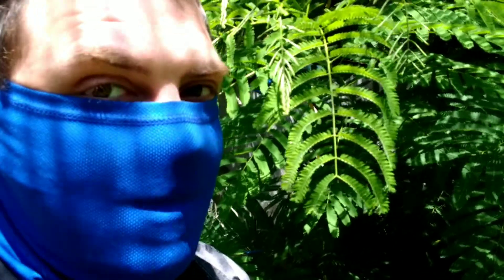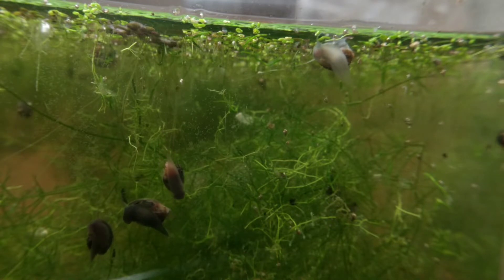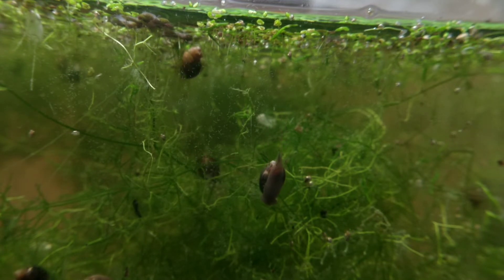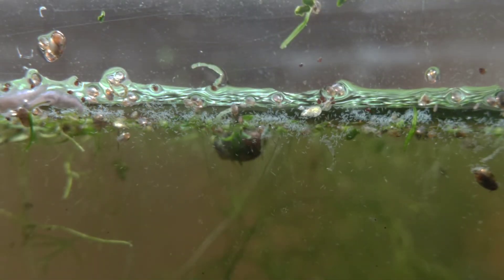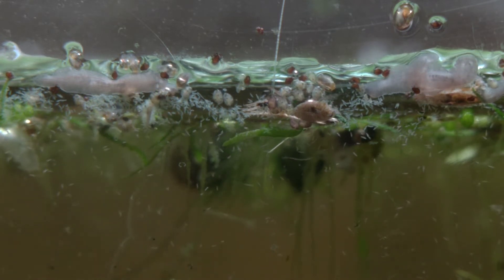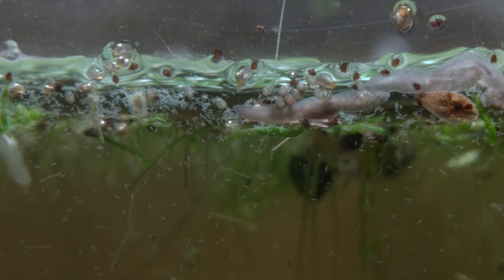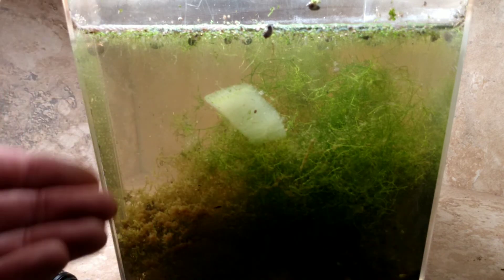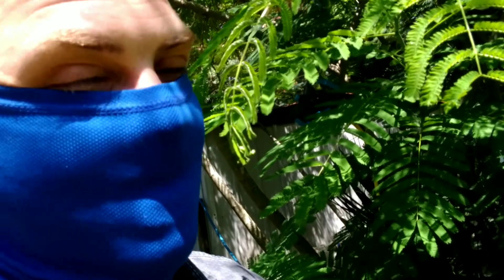Planted Microfauna Ecosystem - Part 2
Update on the Mini Pond Ecosystem. Two Gallon Planted Nano Aquarium for Raising Microfauna. Originally Meant to raise Detritus Worms.